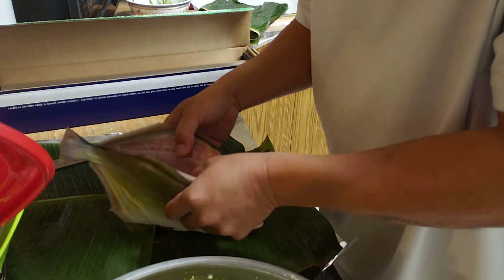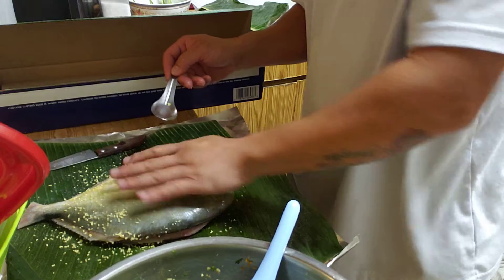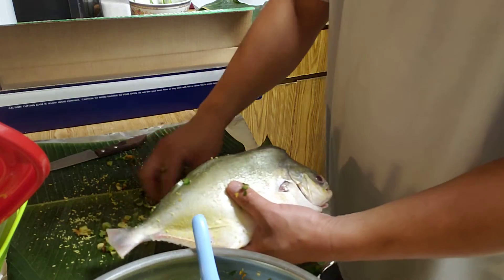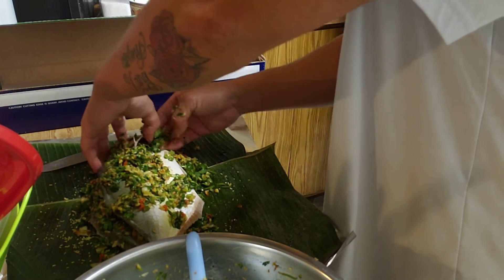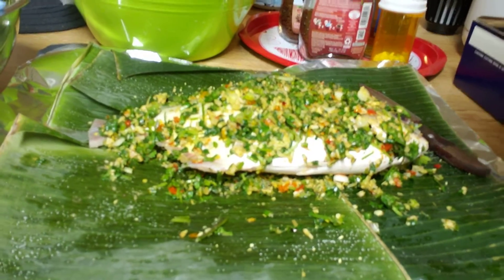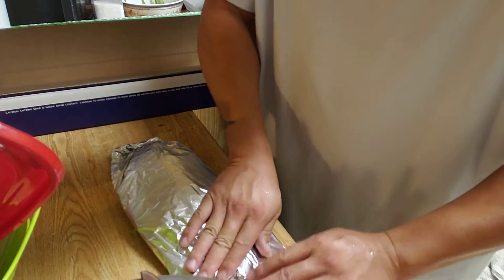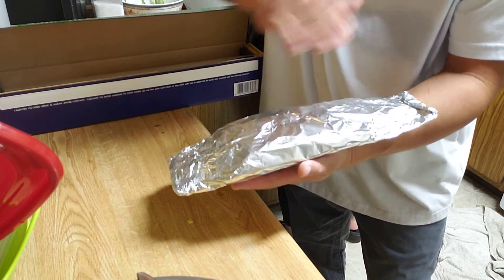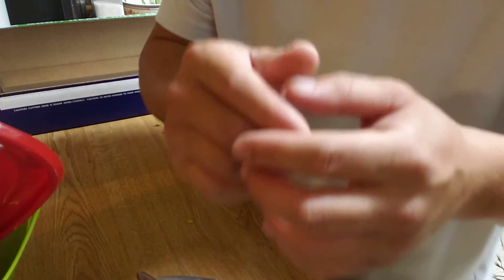how to marinate fish video#1 /30/2021